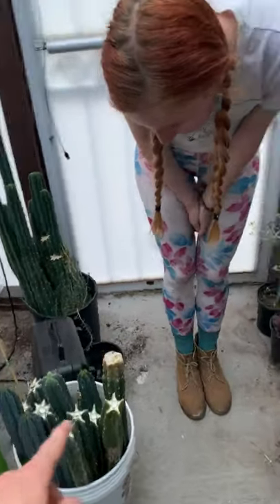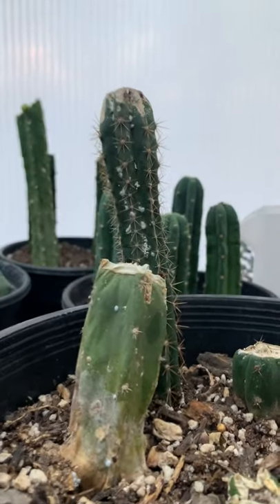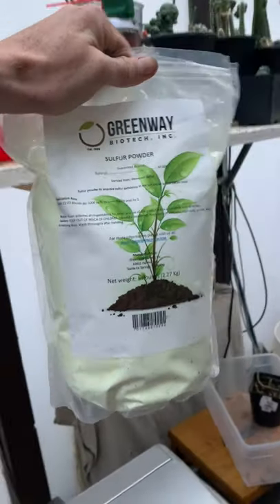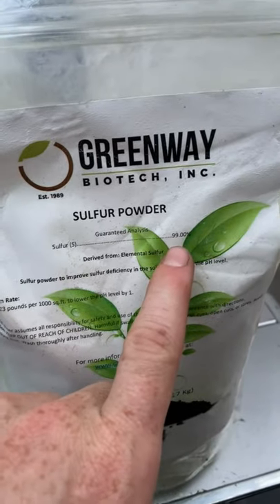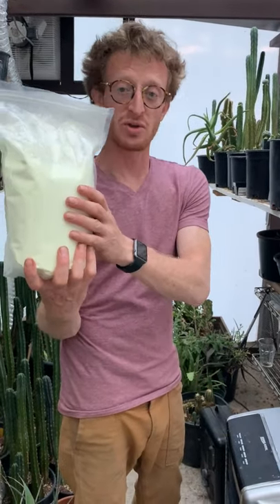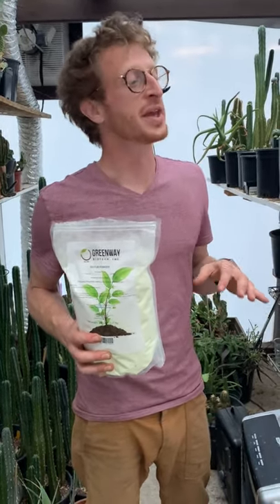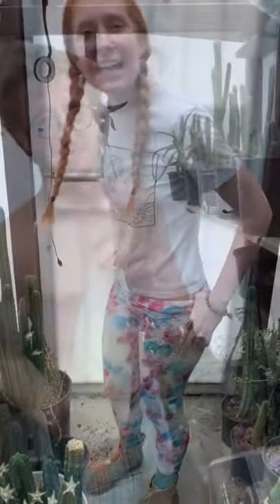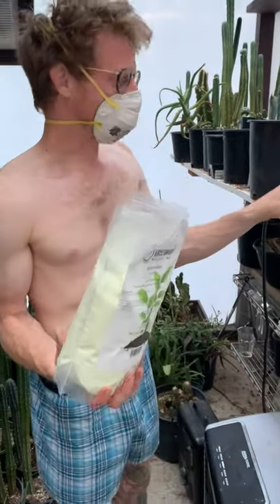Organic Cacti Bug Removal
Here's a great cacti tech video on how to remove and prevent almost all insect types from invading your cacti garden. Follow Max at @max.montrose